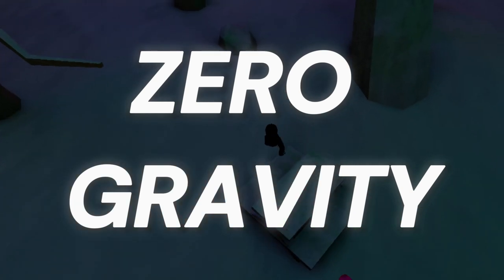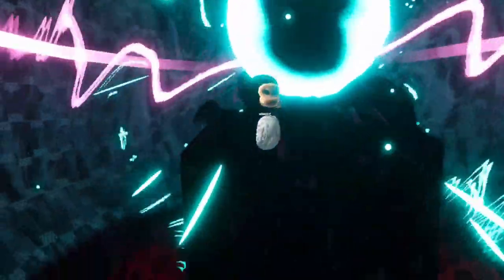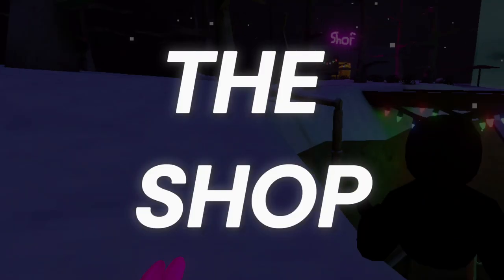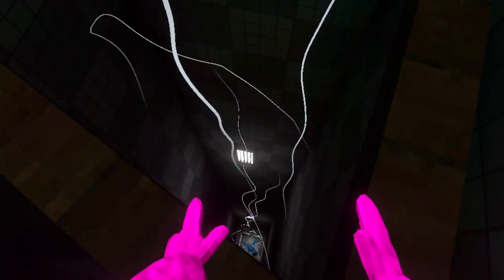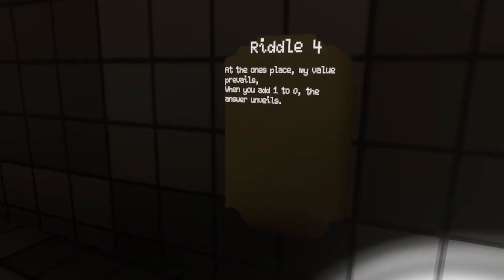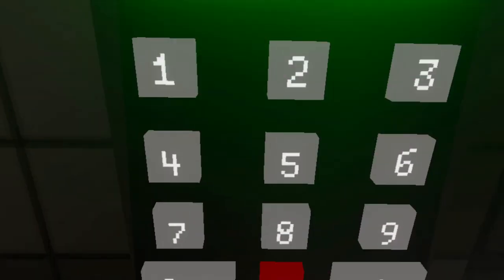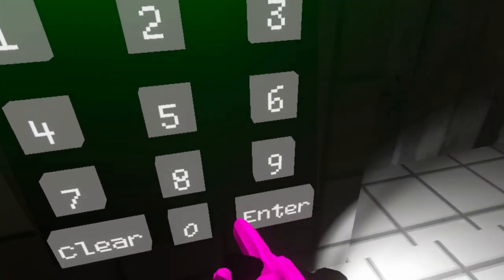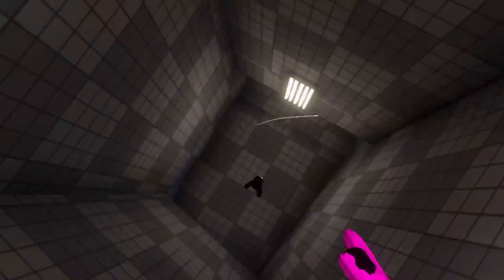Capuchin for BEGINNERS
A YouTuber invited me to play capuchin with him but I've never played before. This video shows my first reactions to the game and exploring the different maps.
HUGE thanks to  @h20wolf35